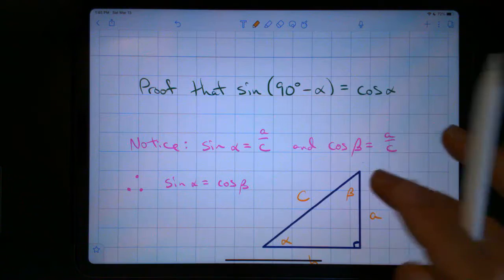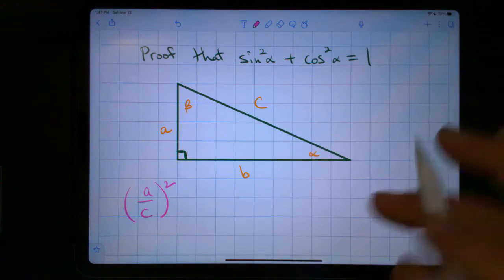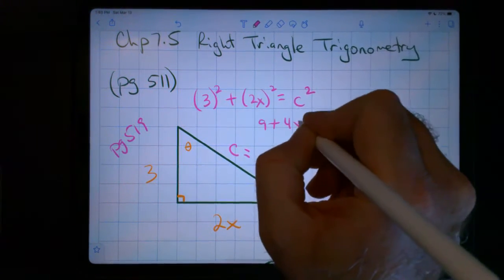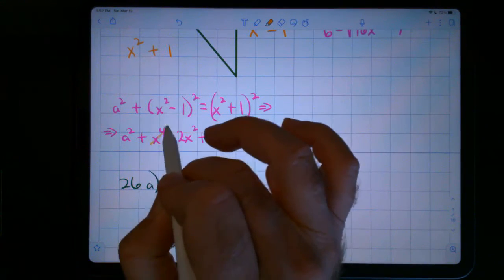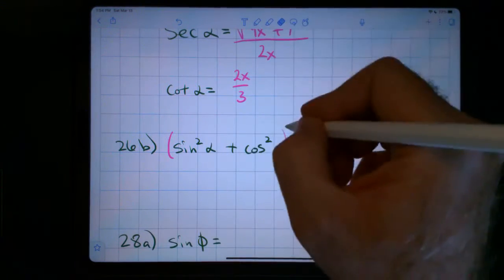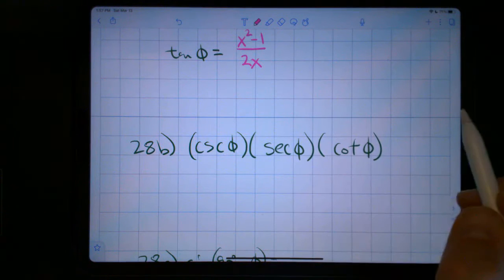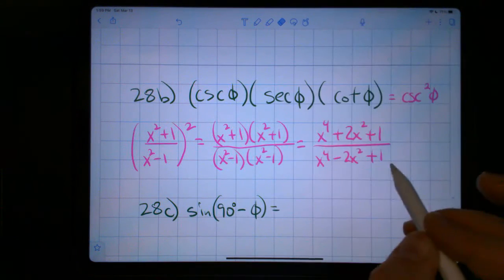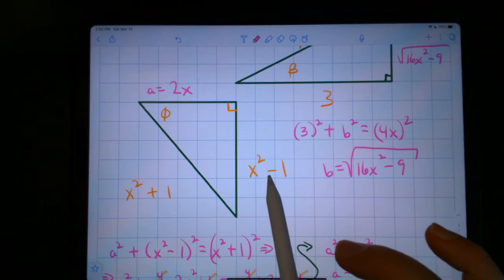#20 Right Triangle Trigonometry (part 1)